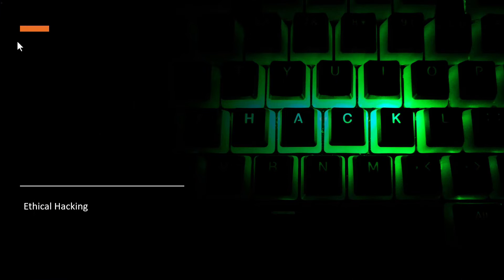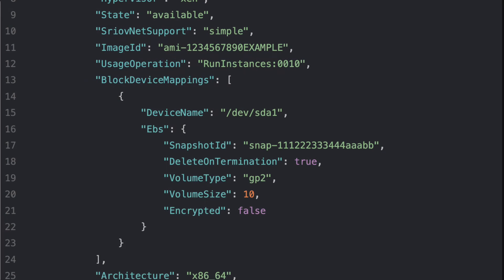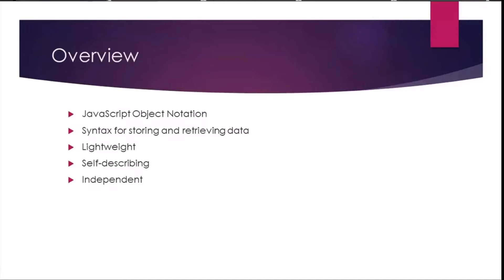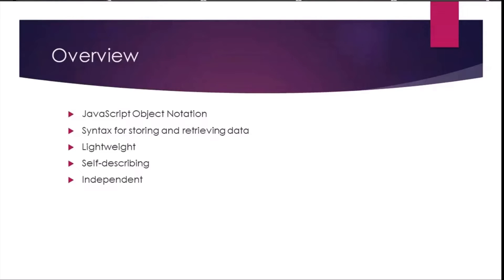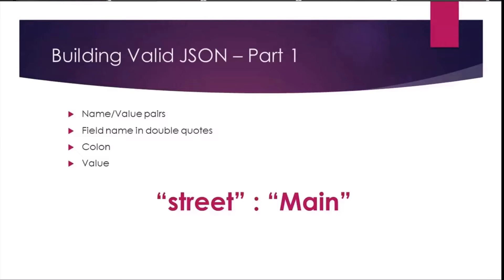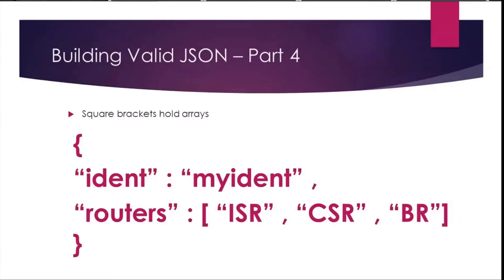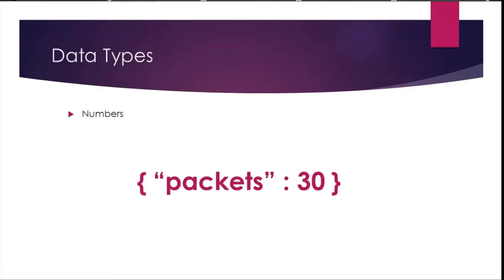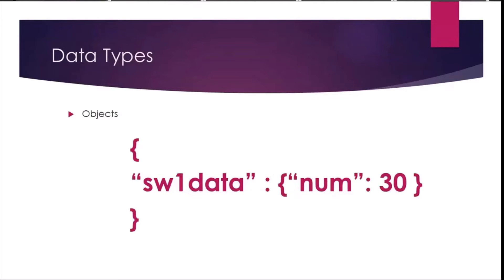Learn JSON: A Must-Know Data Format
In this video, we'll teach you all about JSON. This data format is essential for understanding web app responses and working with databases. We'll walk you through the basics so you can start working with JSON right away!

If you're interested in learning more about data formats, then this video is for you! JSON is a important data format that you need to know if you're working with web applications or databases.

In this video, we'll teach you all about this data format so you can start working with it today!

This is a clip from my Ethical Hacking and other courses on Udemy!

Blog you so much for visiting my content here on YouTube. You rock.